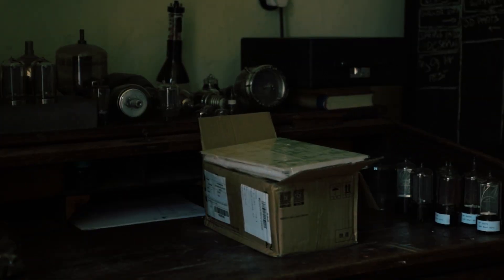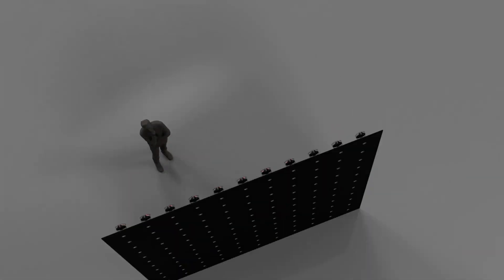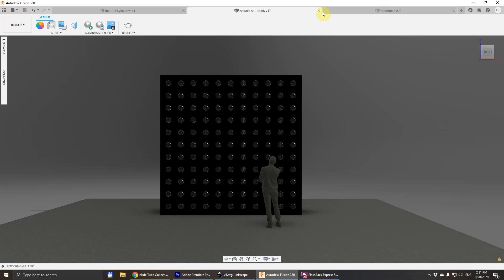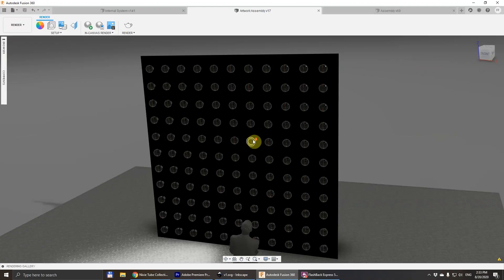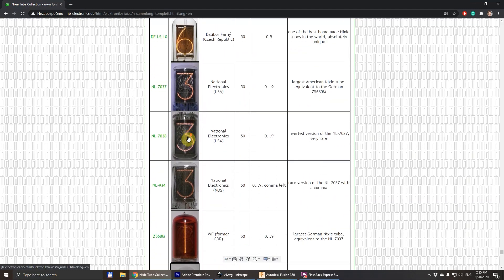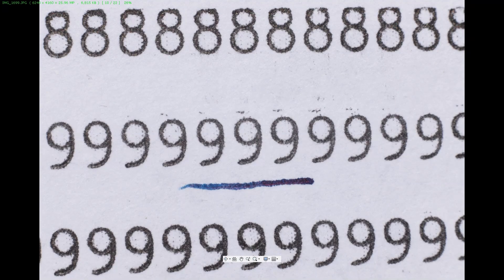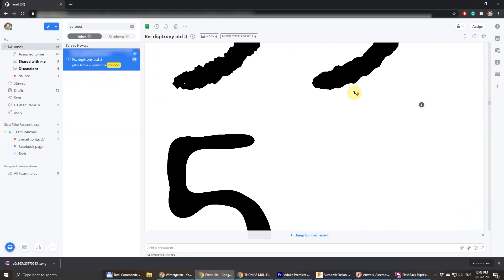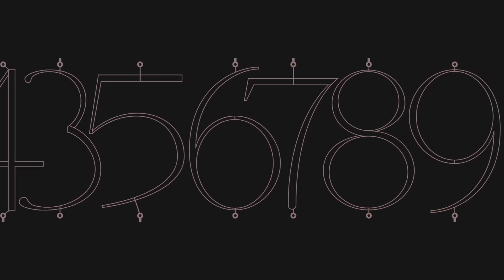Large Digits For a Nixie Tube- Project H #15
The digits for the new "H" nixie tube have just arrived! They are so large compared to the 50mm numbers in our R|Z568M nixie tube.. I am so eager to see this beast glowing!